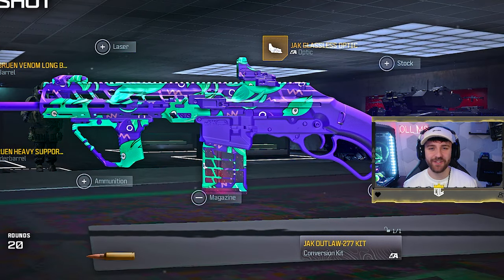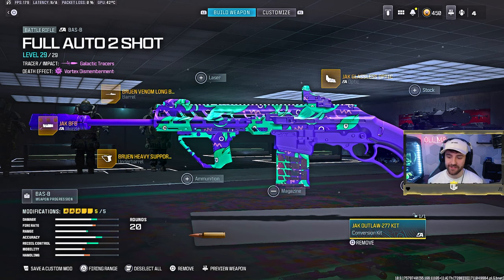NEW *SECRET 2 SHOT* BAS-B Conversion Kit will BREAK WARZONE😱(Best Jak Outlaw-277 Bas-B Class Setup)